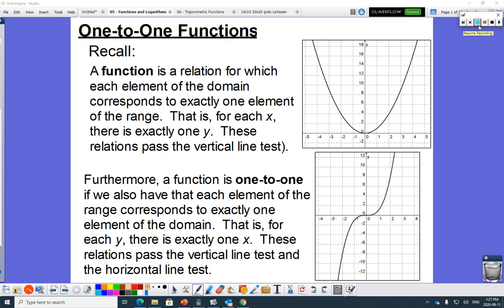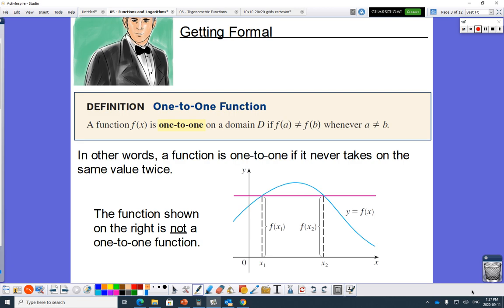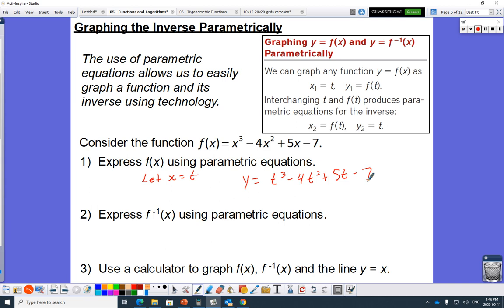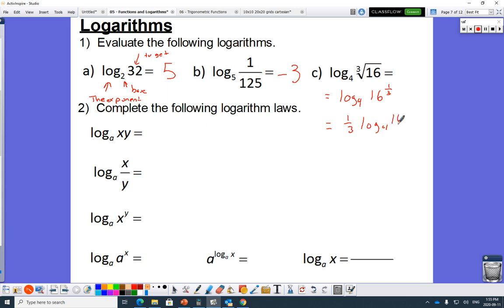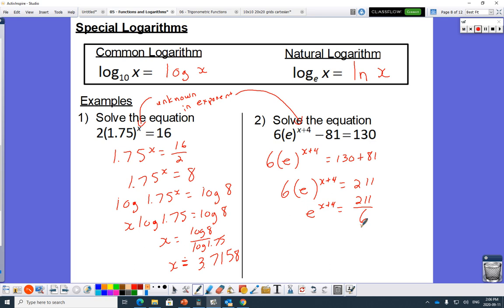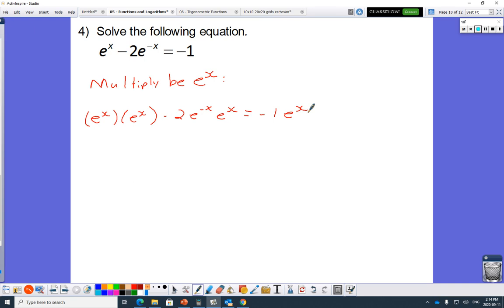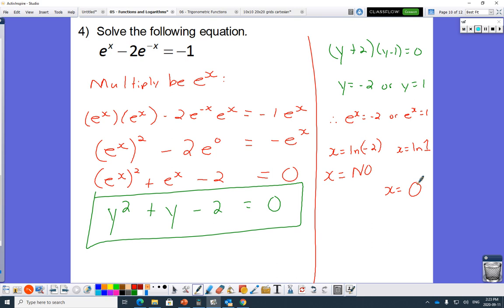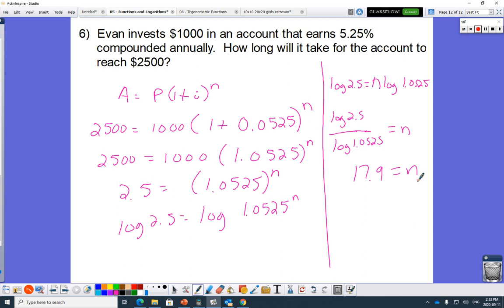Functions and Logarithms